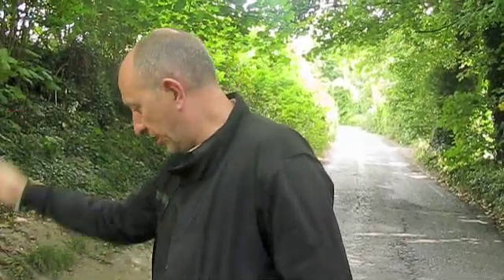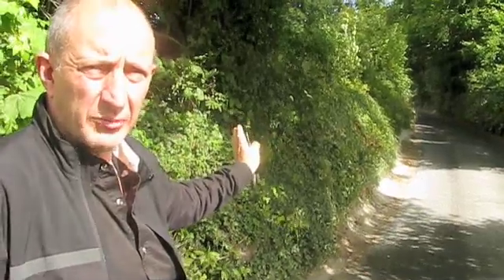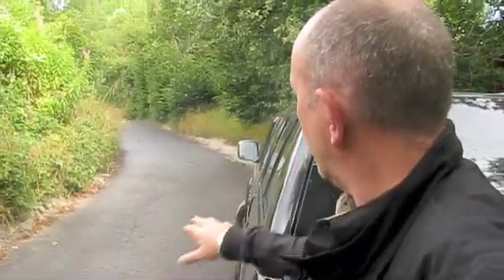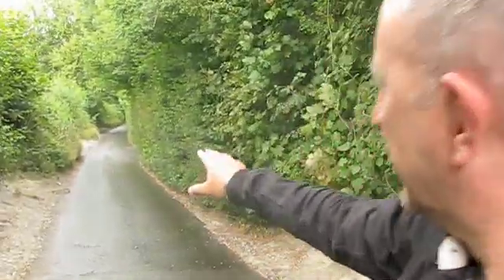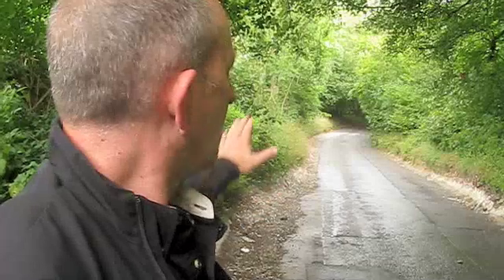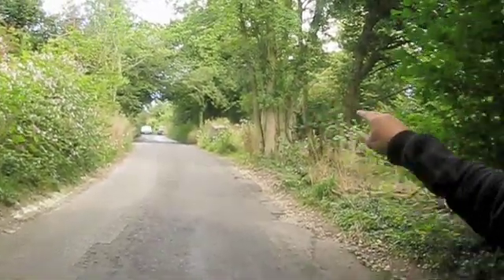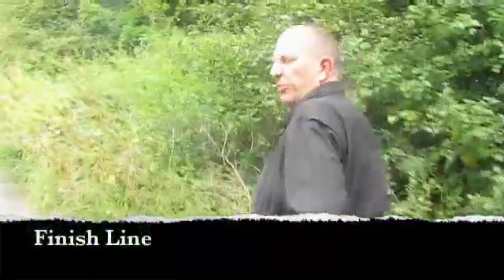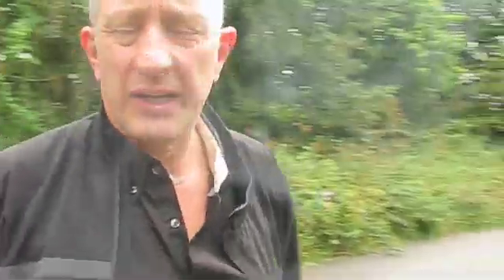Bec C C Hill Climb